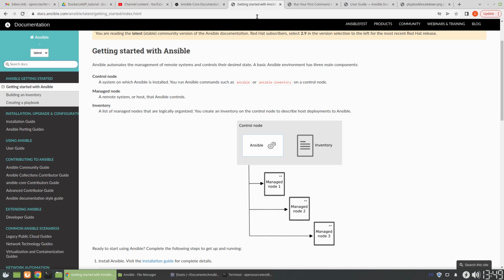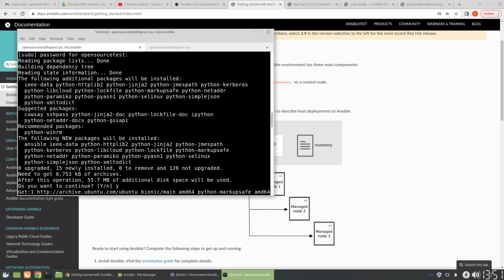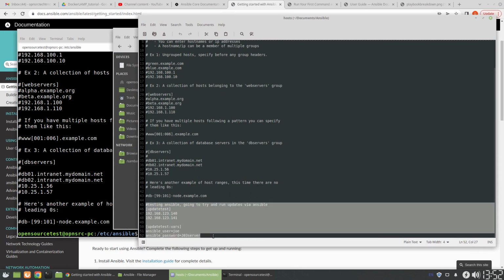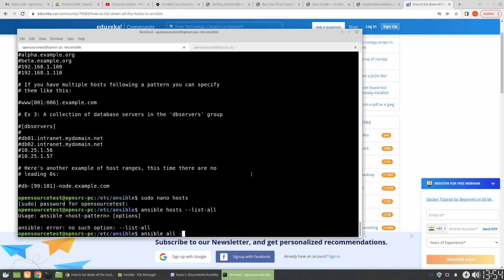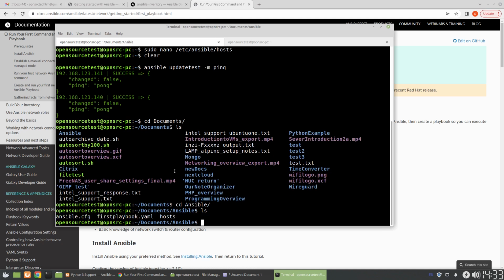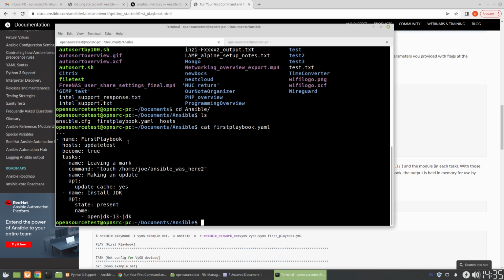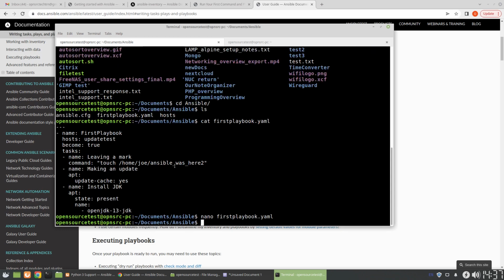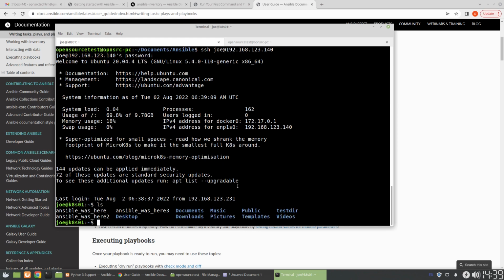Get Started with Ansible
This is video covering how to get started using Ansible. From install to host setup, ping confirm, and a sample playbook that creates a file in each of the managed clients, runs package update, and installs / verifies an application is installed.